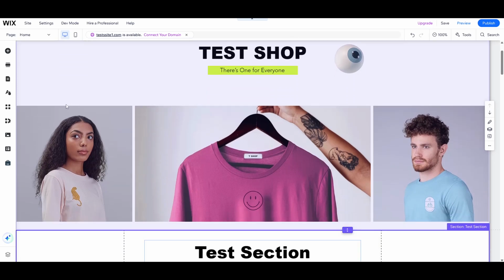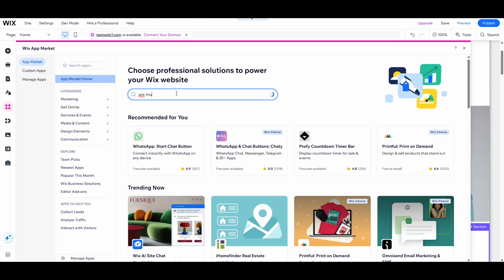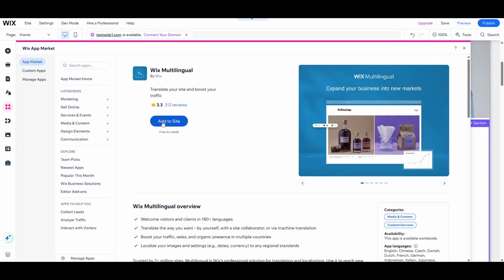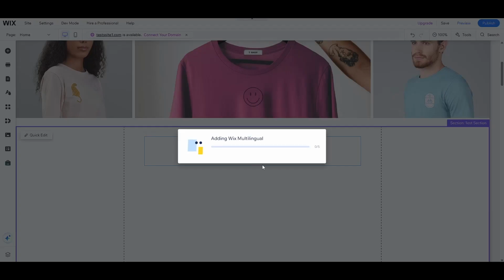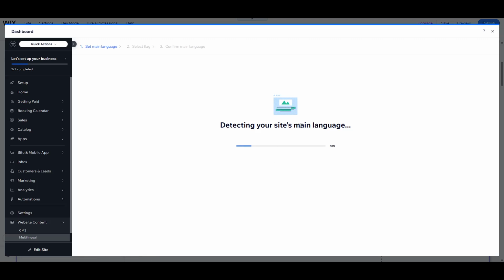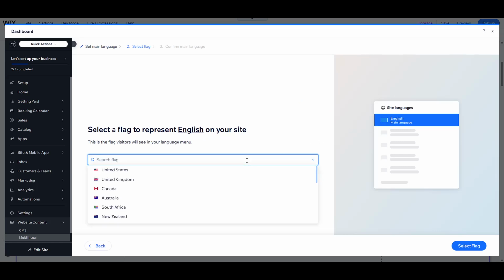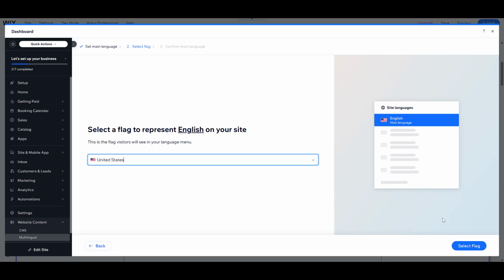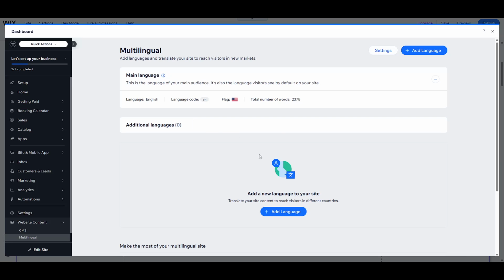How to Make Your Wix Website Multilingual (Add Multiple Languages – 2025 Tutorial)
In this video, I’ll show you how to make your Wix website multilingual by adding multiple languages, so you can reach a wider audience and improve accessibility.